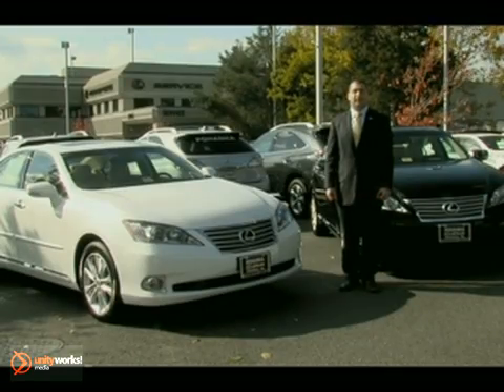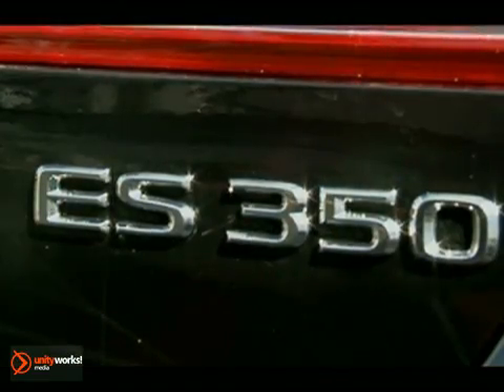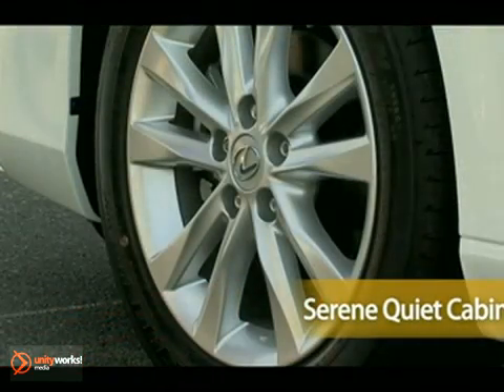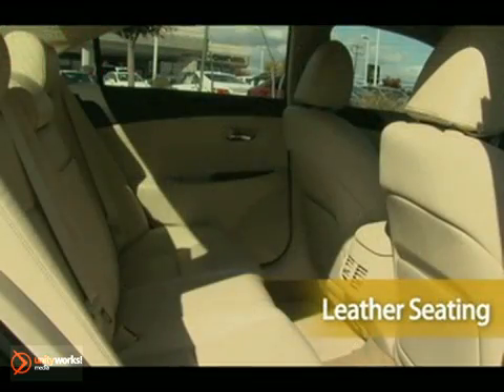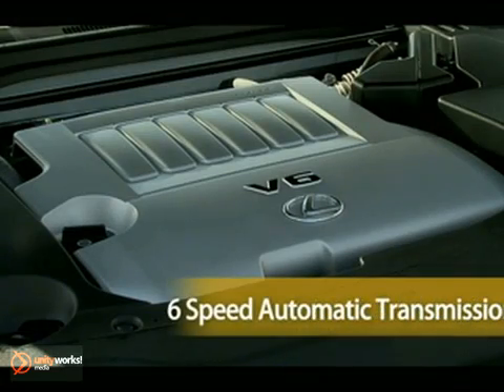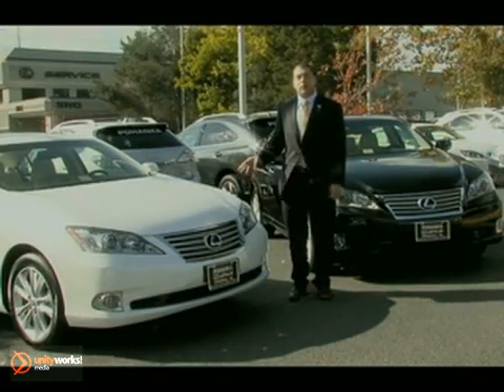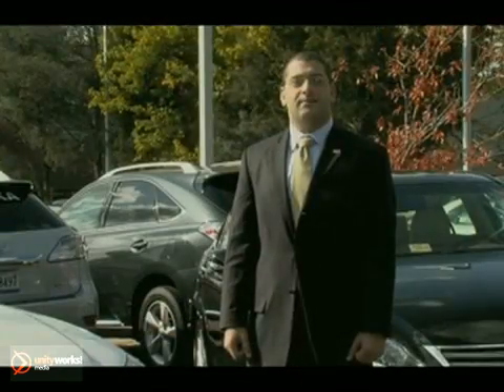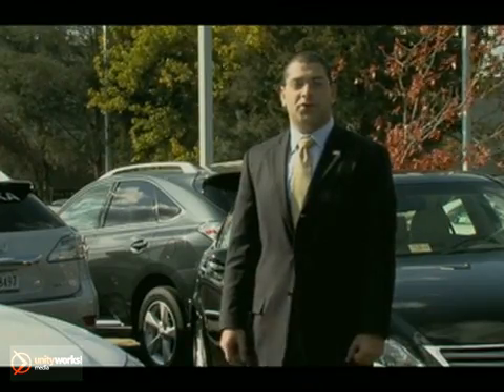Lexus ES 350 Walkaround Chantilly VA Washington-DC MD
13909 Lee Jackson Memorial Hwy
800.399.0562Whether this is your first vehicle purchased from Pohanka Lexus of Chantilly or your tenth, we would like to take this opportunity to welcome you to the Pohanka family!